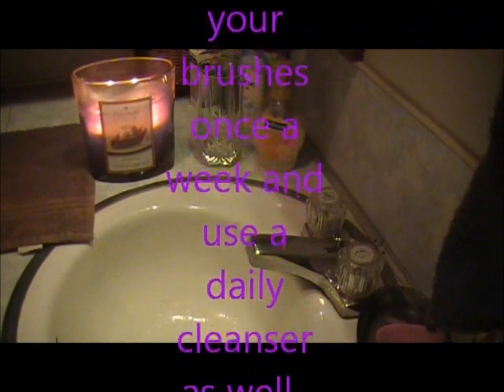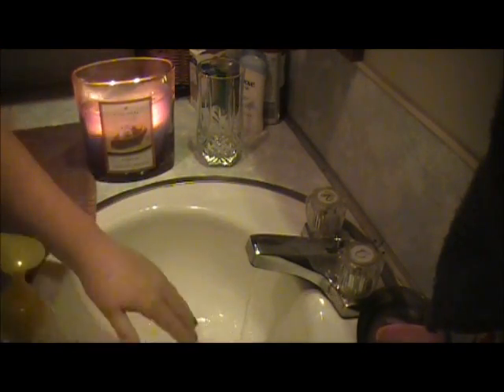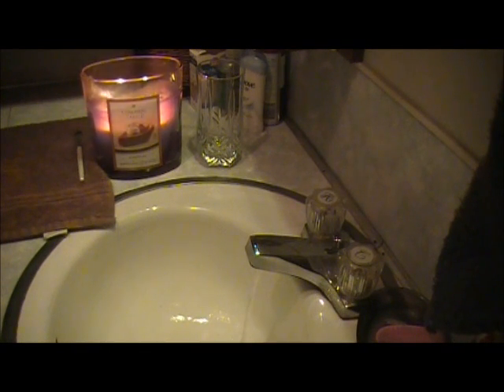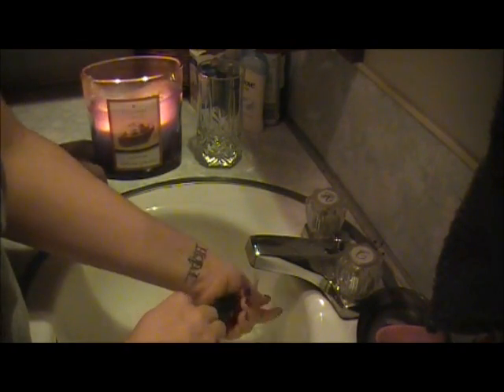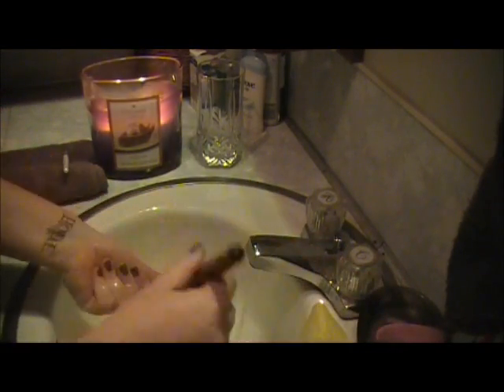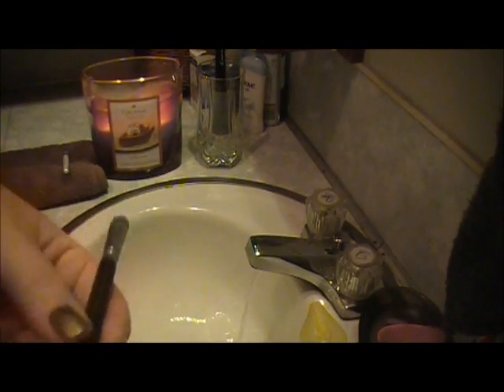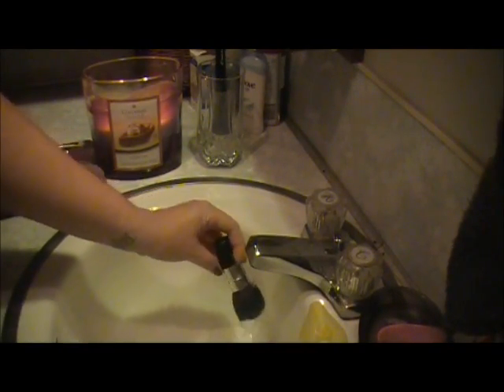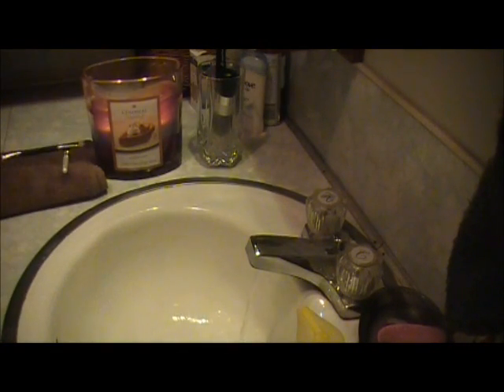Brush cleaning 101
*~ READ ME ~*

1) Did you get this product for free by the company, or did u buy it yourself?
Brushgaurds--- Were sent for review
Brushes and all other---This product was bought with my hard earned or my husbands hard earned money, meaning OUR hard earned money =]
2) Are u getting paid or compensated by this company for this video? No
4) Is this your honest opinion or a paid review? This is my honest opinion, I would never state an opinion that wasn't my own.